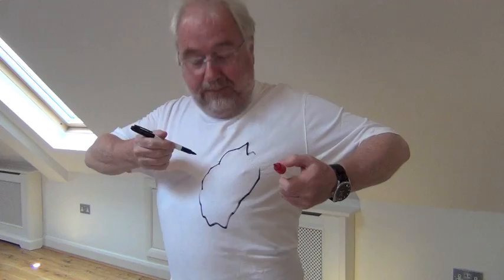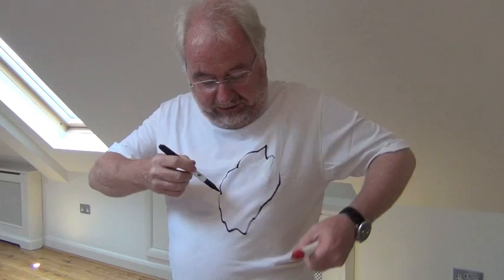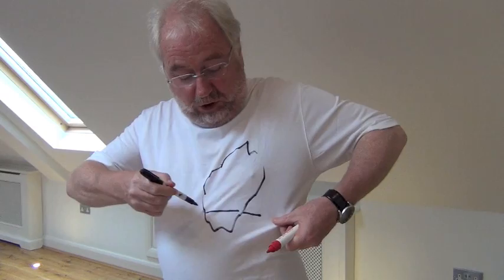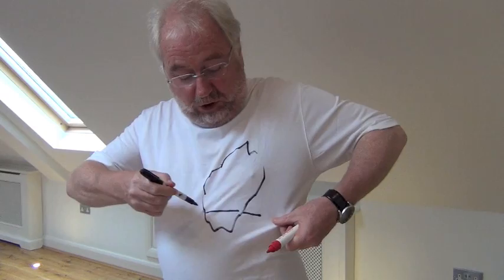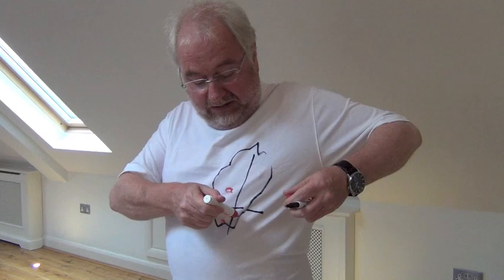A biology lesson with Mike Porky Parry - my achy breaky heart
Mike Parry had a fright a few years ago when his heart stopped working - the result of a condition called dilated cardiomyopathy. Thankfully he lived to tell the tale, and in this video he explains what the condition is, and the impact it has on the human body.